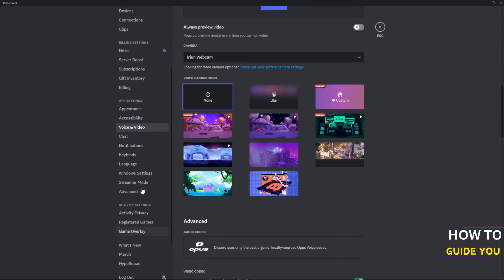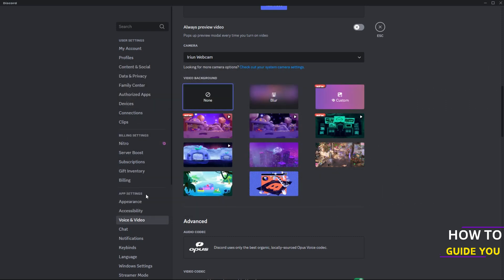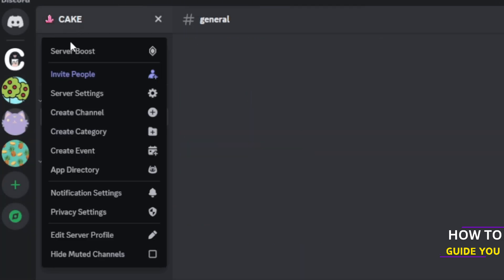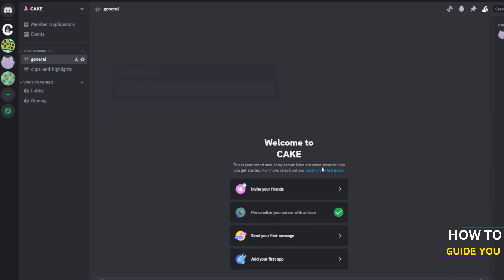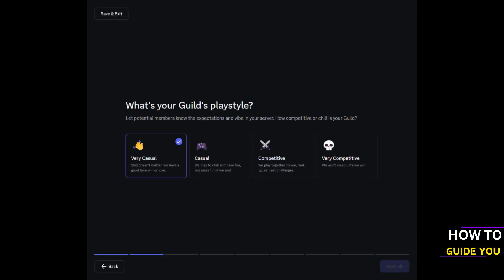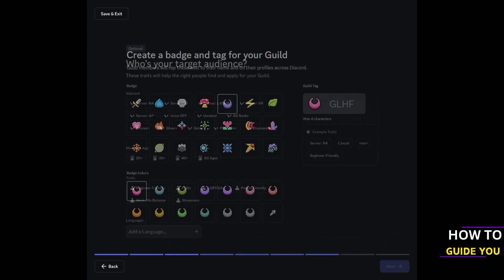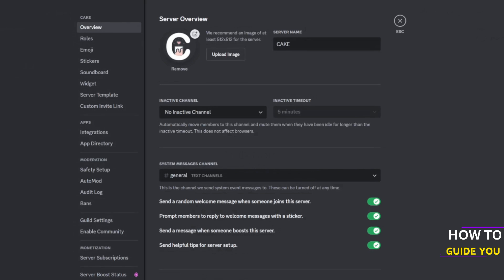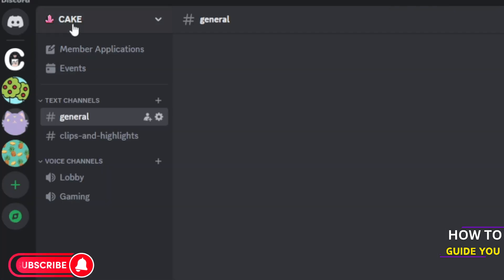How To Create A Guild On Discord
how to create a guild on Discord? In this video, I will show you step by step how to create a Discord guild. Whether you're looking to create a Discord guild for gaming, communities, or just for fun, this guide will help you. You’ll also learn how to create a Discord guild invite and how to create a guild on Discord on iOS.

If you're wondering how to create a guild on Discord in 2025 or need help with Discord guilds, this video has you covered. I’ll also explain how to set up invite links for Discord guilds and how to create a Discord clan. Whether you are setting up a Discord gaming guild or looking for tips on Discord guilds in 2025, this guide is for you. Plus, if you’re playing Idle RPG on Discord, I’ll show you how to create a guild in Idle RPG Discord.